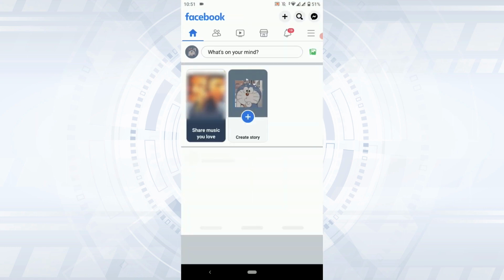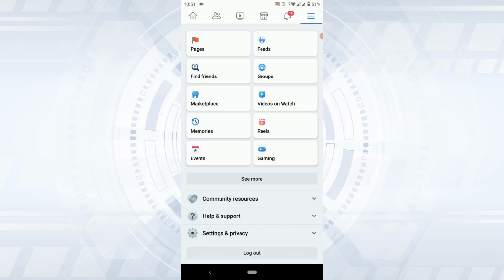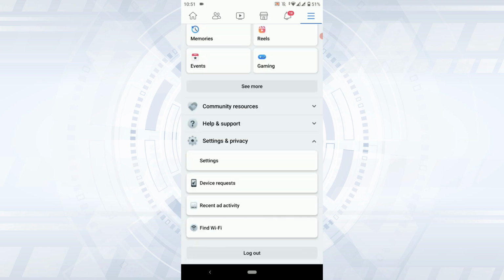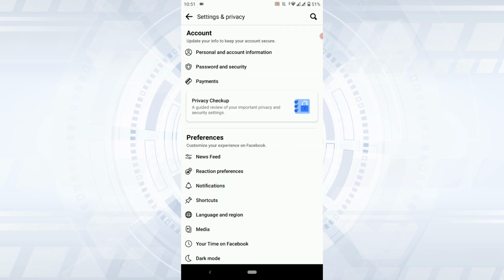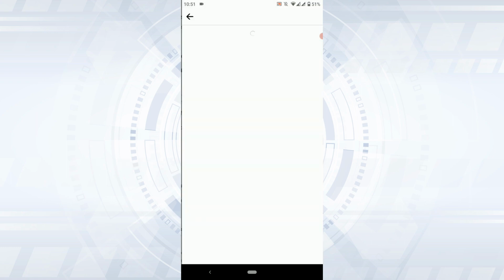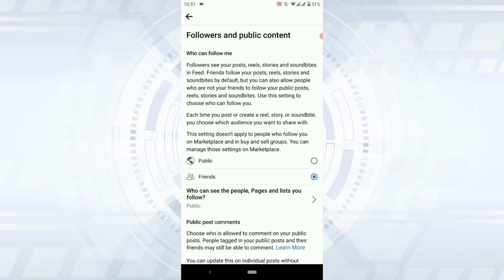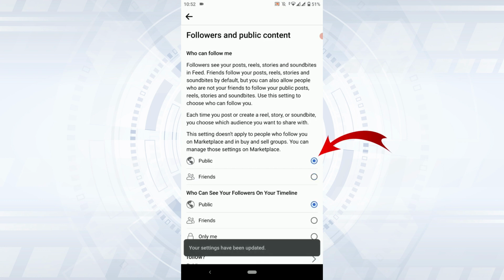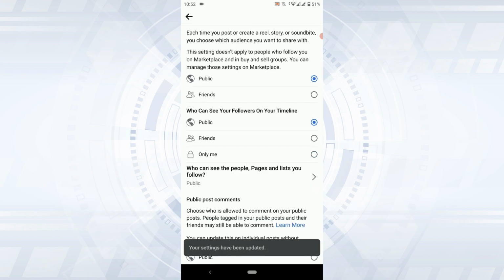How To Activate Followers Option On Facebook | Add Follow Button In Your Facebook Profile 2023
How To Activate Followers Option On Facebook 2023 | Add Follow Button In Your Facebook Profile/Account 2023

Don't know how to activate the follower's option on Facebook? You can find the option to Activate Followers in the 'Followers and public content' section. You can also select who can see your followers on your Facebook timeline. Watch this tutorial video for the steps to activate followers option on Facebook.

Tech Log.